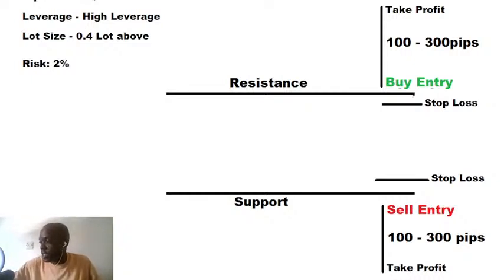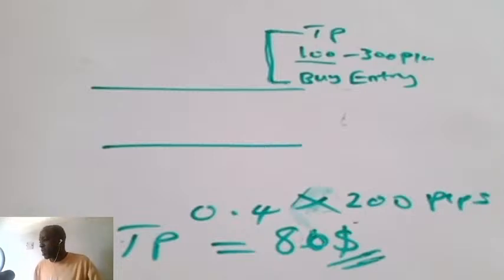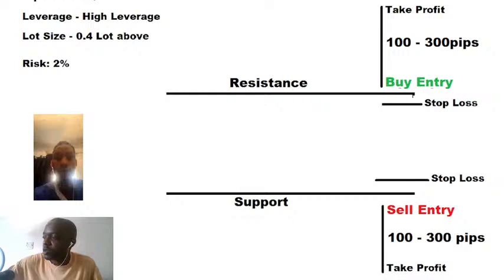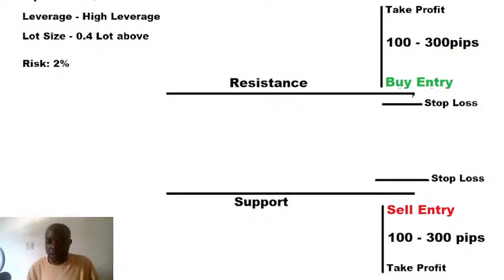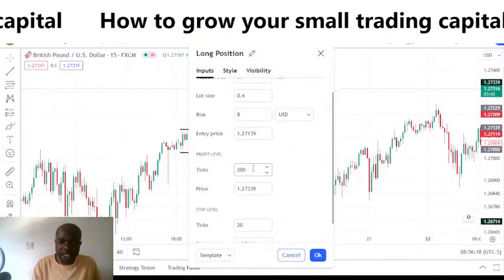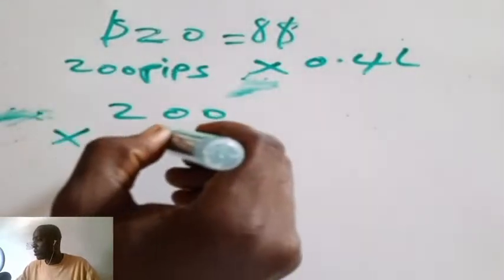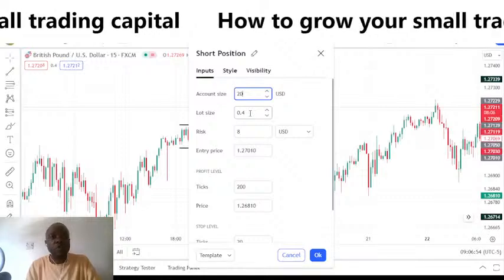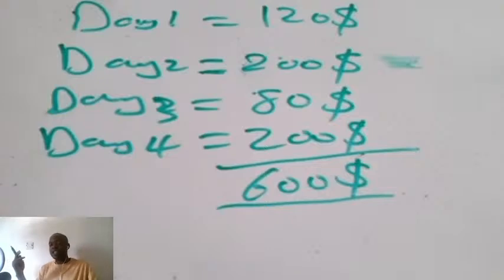How to Grow Forex Capital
Welcome to EasyclickForex, your ultimate destination for mastering the art of forex trading. Whether you're a seasoned trader looking to refine your strategies or a beginner eager to dive into the exciting world of currency exchange, this channel is tailored for you.

 What You'll Find Here:
 In-Depth Analysis: Dive deep into comprehensive market analysis, exploring the latest trends, key support and resistance levels, and potential entry and exit points for various currency pairs.

Strategy Breakdowns: Uncover a diverse range of time-tested trading strategies, from scalping and day trading to swing trading and long-term investing. We break down each approach, providing clear explanations and step-by-step implementation guides.

Educational Content: Elevate your trading knowledge with our in-depth tutorials, covering essential concepts like risk management, technical analysis, fundamental analysis, and more. Learn how to navigate the forex market with confidence.

Market Insights: Stay updated with the latest news, economic events, and geopolitical factors affecting the forex market. Our insightful commentary will help you make informed decisions in real-time.

Live Trading Sessions: Join us for live trading sessions, where we put theory into practice. Witness firsthand how we execute trades, manage positions, and adapt to changing market conditions.

Global Community: Connect with a thriving community of traders from all around the world. Share experiences, ask questions, and engage in meaningful discussions to enhance your trading journey.

Resourceful Tools: Access a curated selection of trading tools, indicators, and resources that can aid in your trading endeavors. We provide links and recommendations to trusted platforms and software.

Join us on the path to mastering forex trading and achieving financial independence.